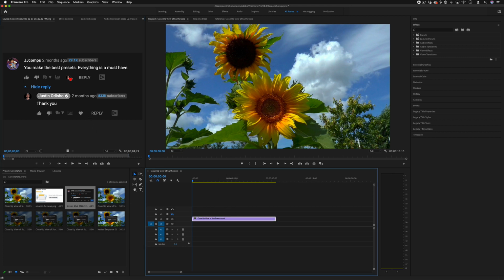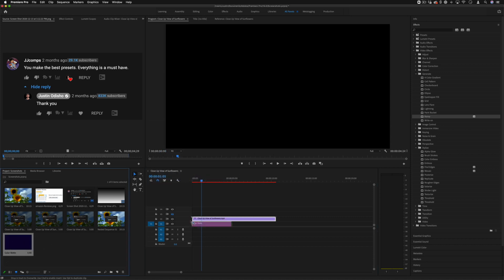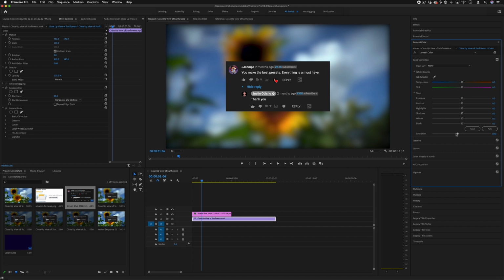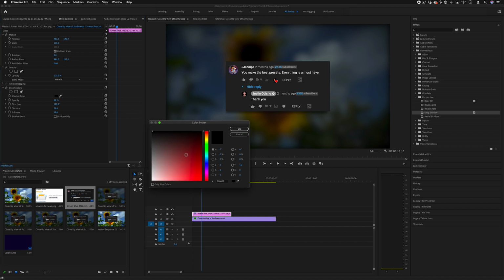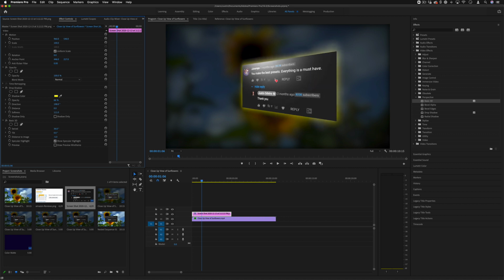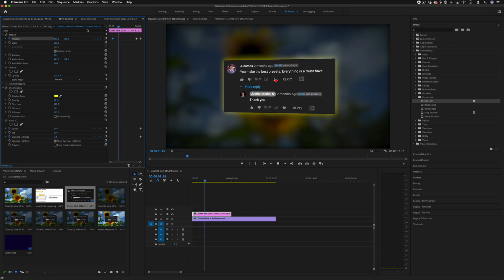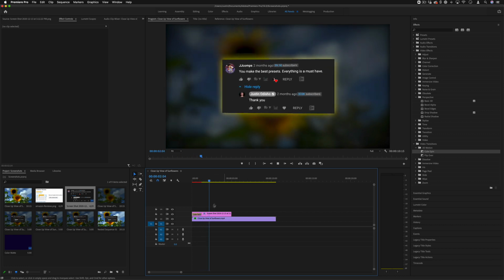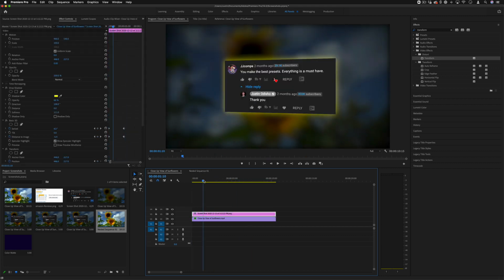How to Animate Screenshots like a Pro in Adobe Premiere Pro CC (Tutorial)